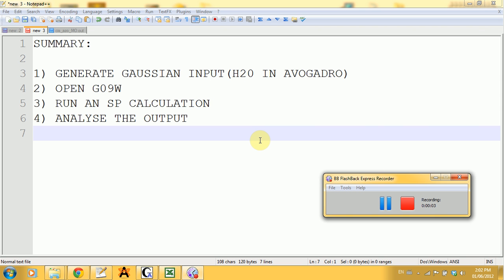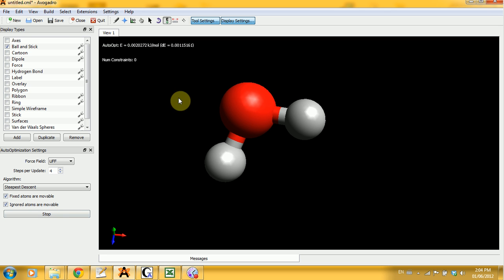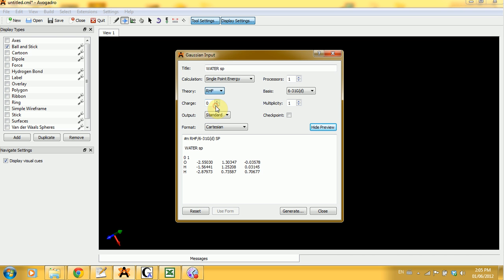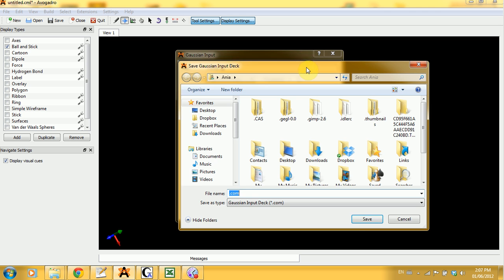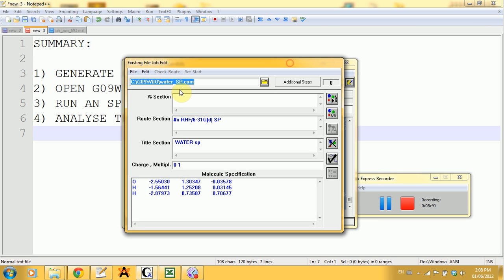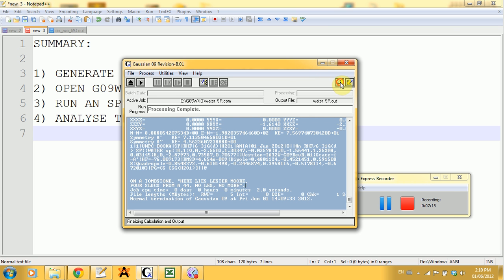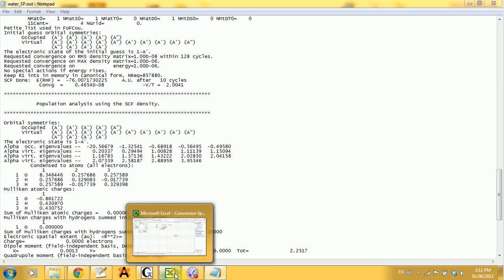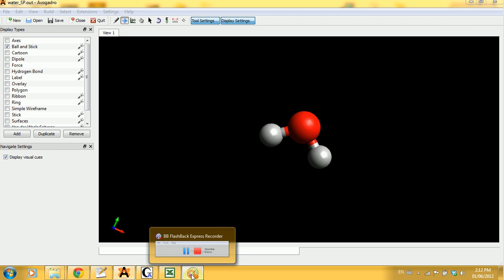Avogadro with Gaussian Tutorial SP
This tutorial is the 3rd part of the set, in which you will learn to:
- create an input for Gaussian software (G09W)
- perform a single point energy calculation